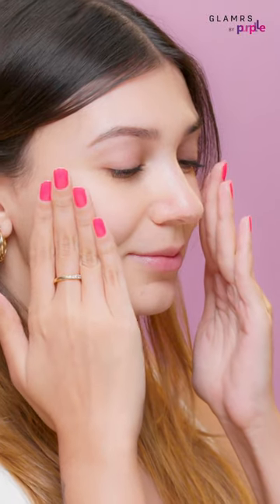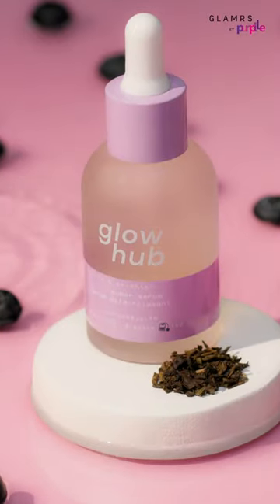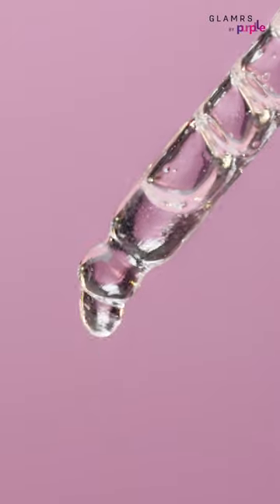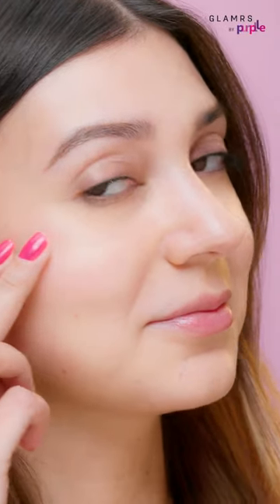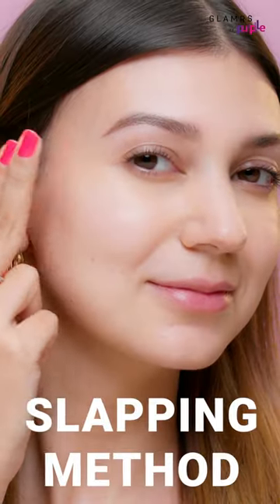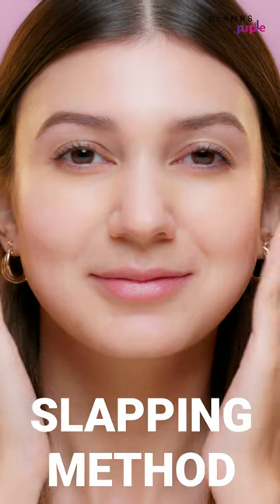KOREAN BEAUTY SERUM FOR GLASS SKIN